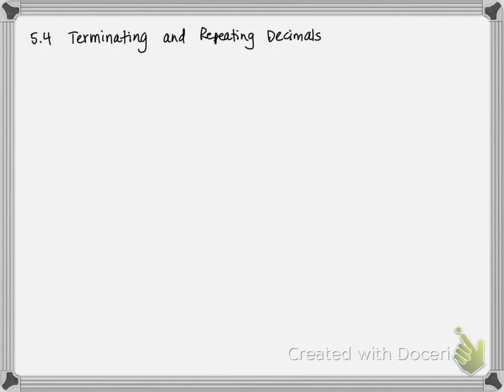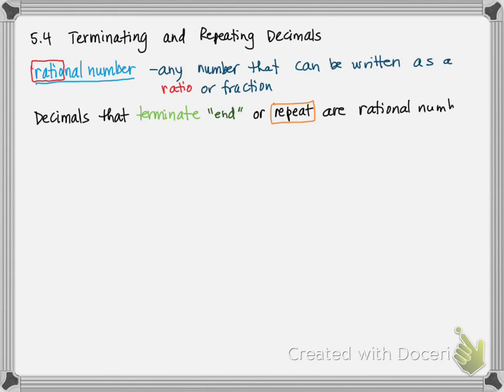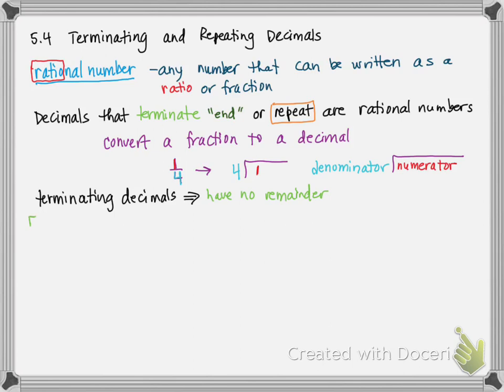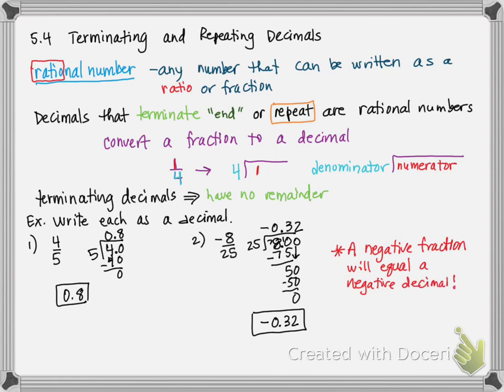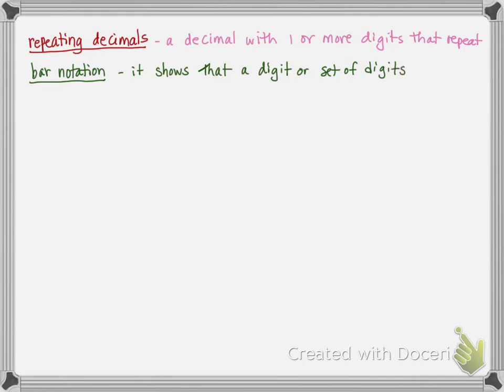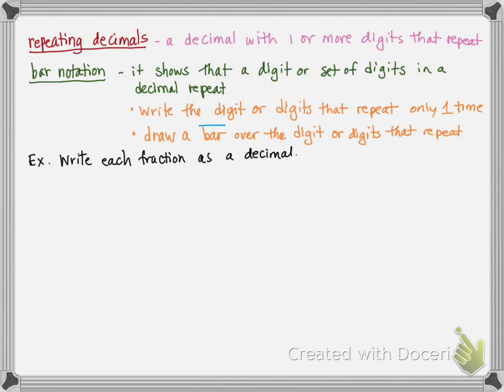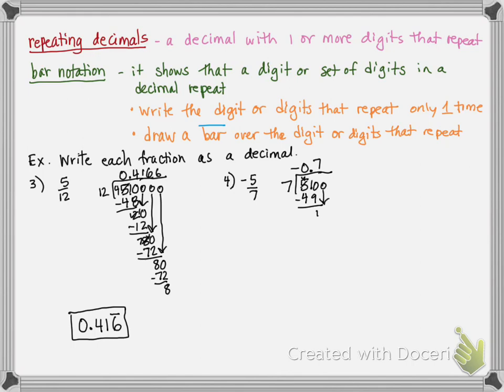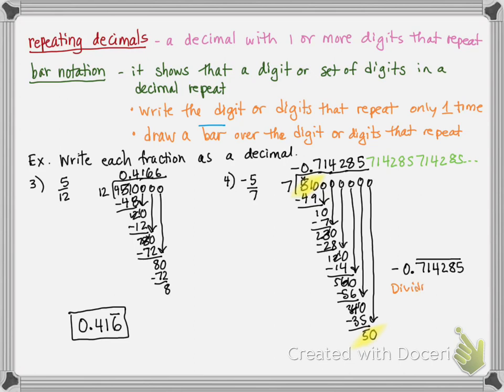M6 5 4 Terminating and Repeating Decimals